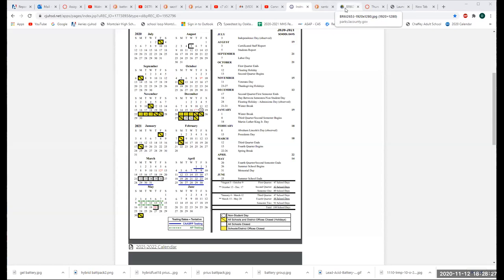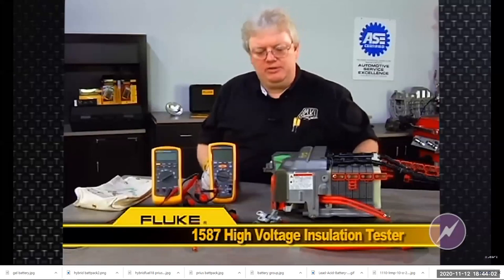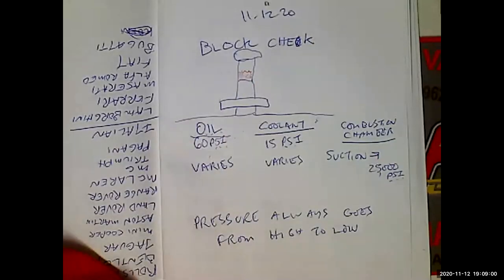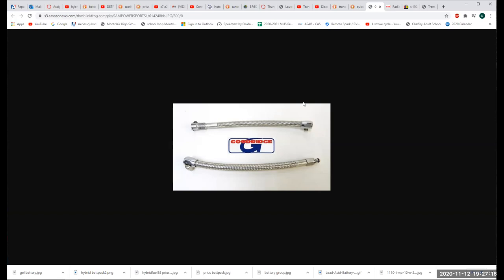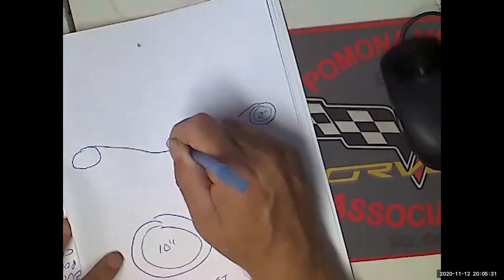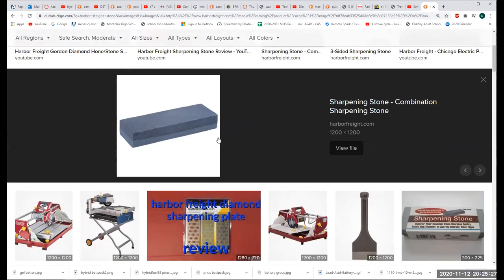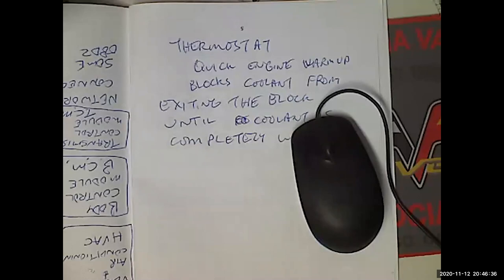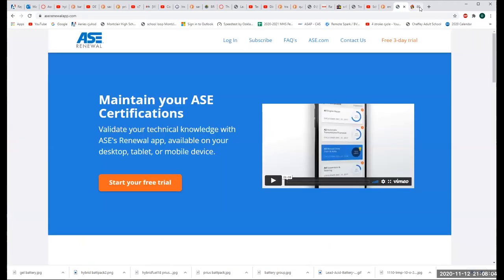11-13-2020 CAS Auto Sesh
Marching down the MLR task list buncha good stuff here